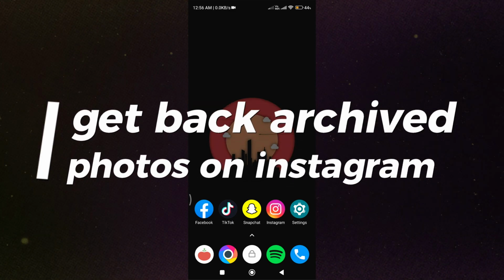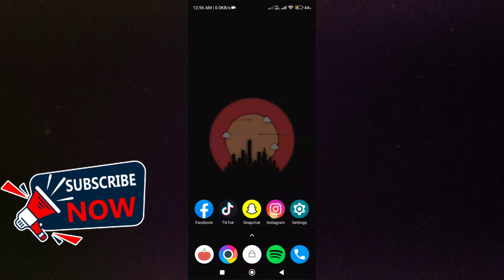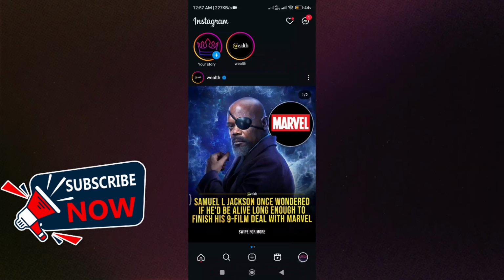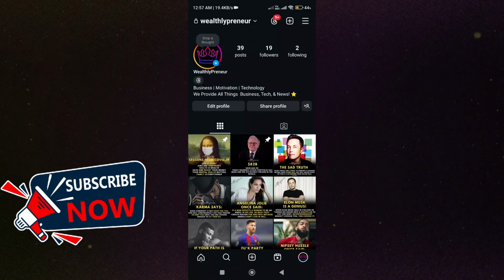how to get back your archived photos on instagram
Lost track of your archived photos on Instagram or want to learn how to hide posts without deleting them? Don’t worry, I’ve got you covered! In this guide, we'll walk you through how to get back your archived photos on Instagram in just a few simple steps. Plus, we'll show you how to archive your Instagram posts like a pro, so you can keep your feed clean without saying goodbye to those memories forever. Whether you're organizing your profile or retrieving old gems, it's all easier than you think!